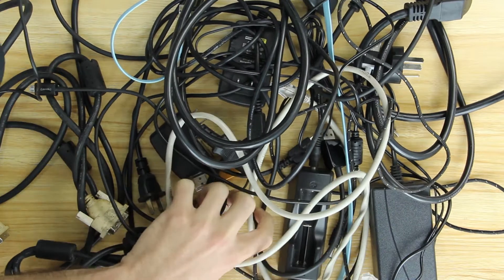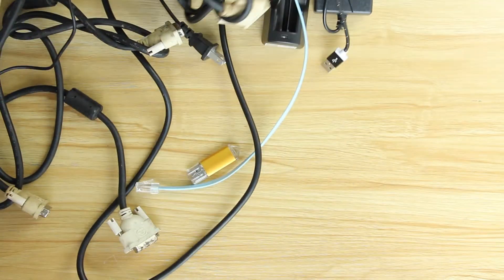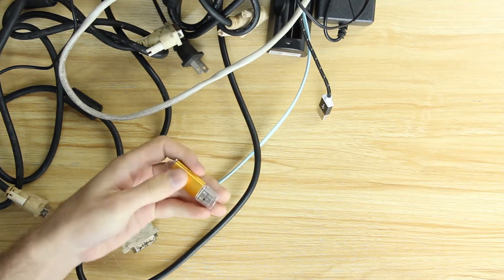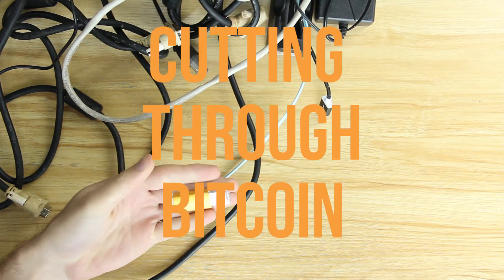FROM THE ARCHIVES: WAZER Cuts Bitcoin in Half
WAZER is the leading small footprint, industrial quality waterjet that cuts almost anything for around $10,000 USD.